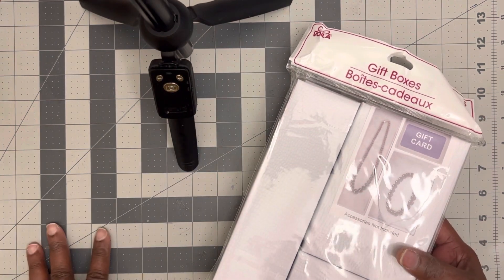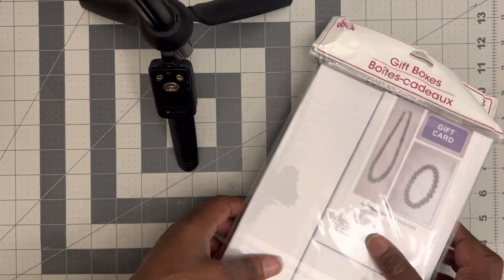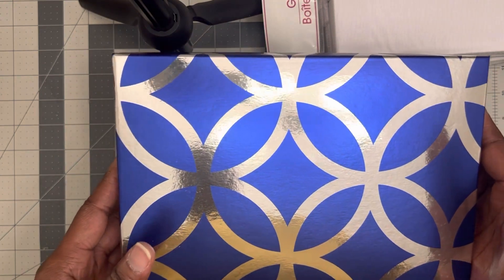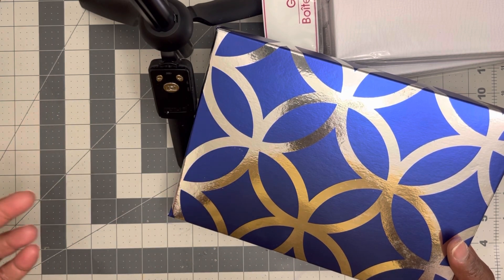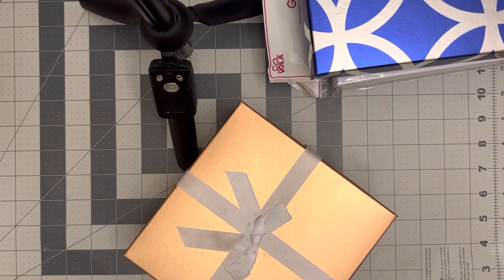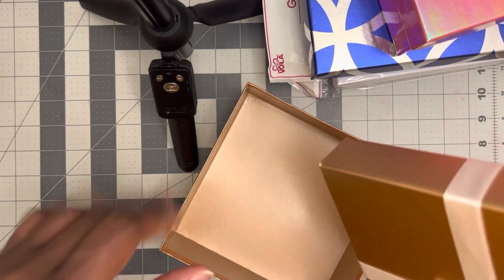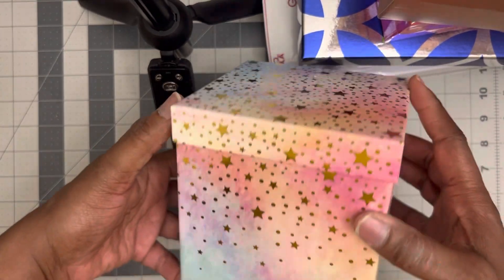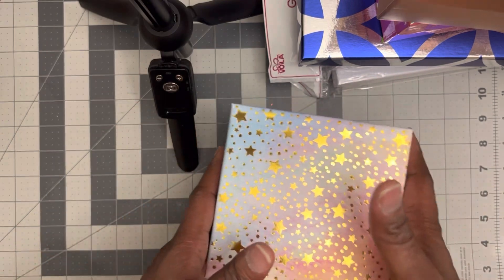Dollar Tree’s beautiful boxes